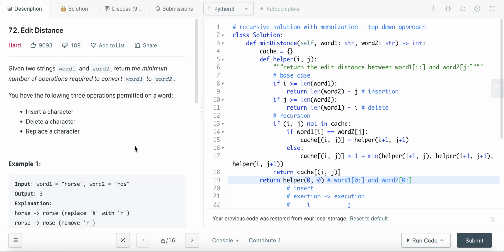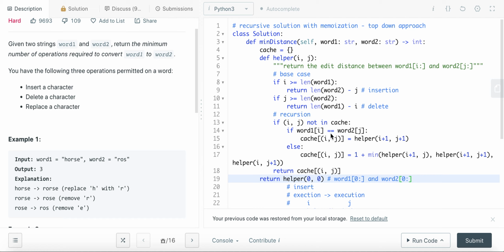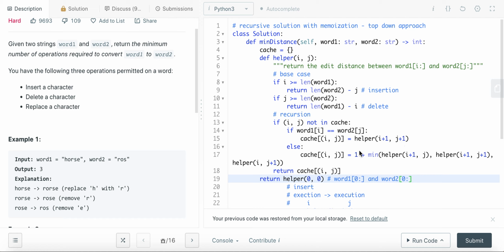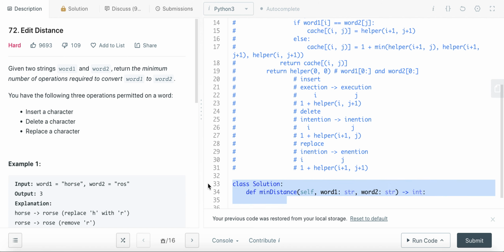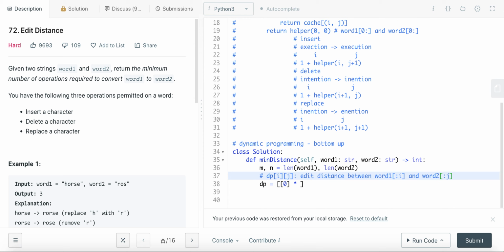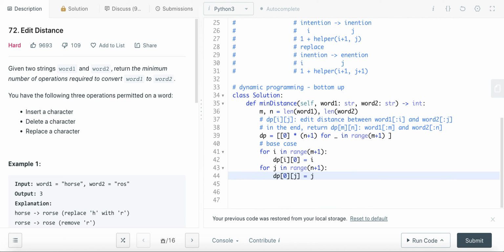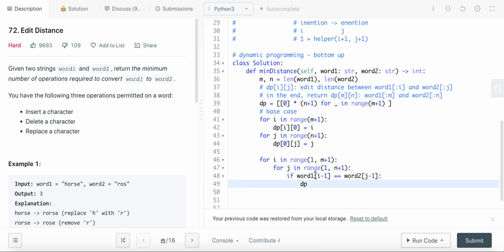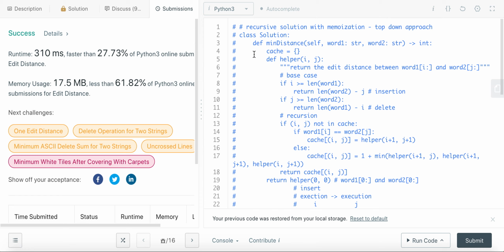Edit Distance - Leetcode 72 - Dynamic Programming - Python